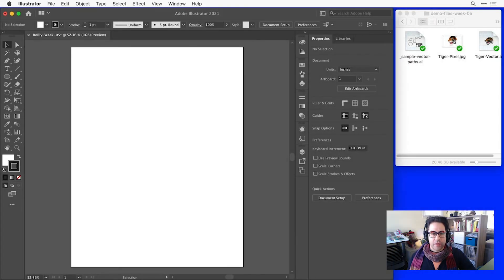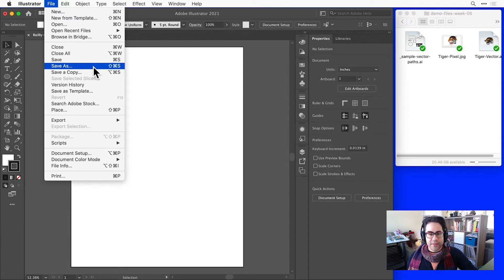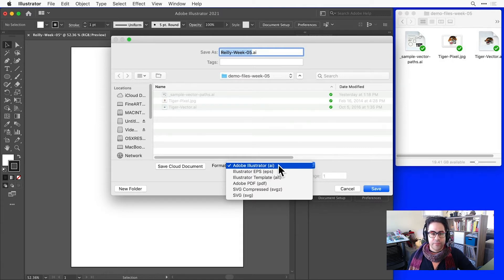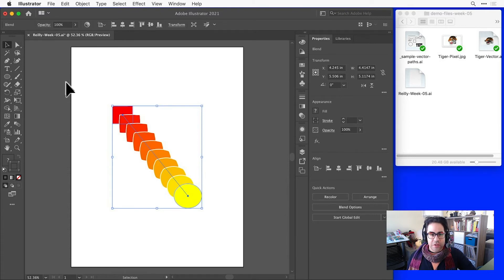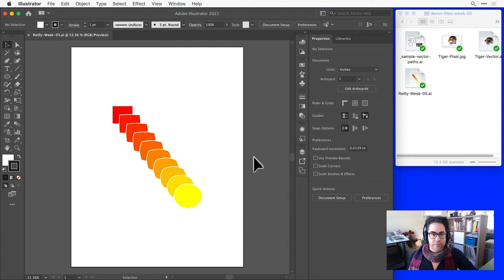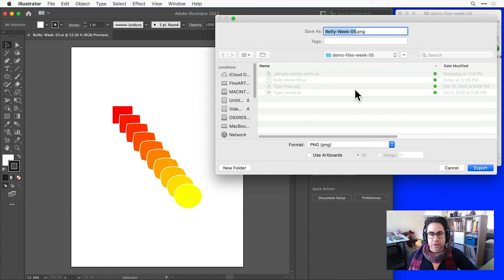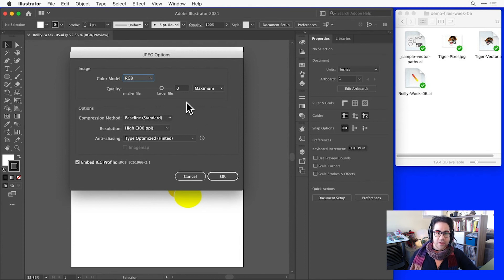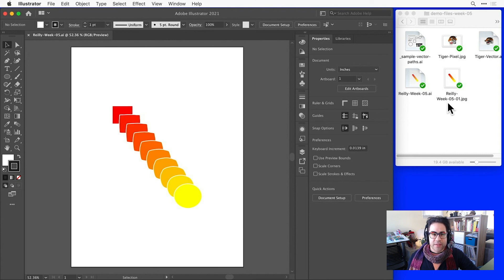How to Save & Export Files in Illustrator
Saving and exporting files are fundamental skills you’ll use every time you work in Illustrator. After watching this video, you'll be able to use saving and exporting commands to manage and convert your vector image files.